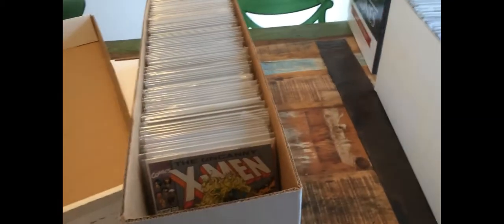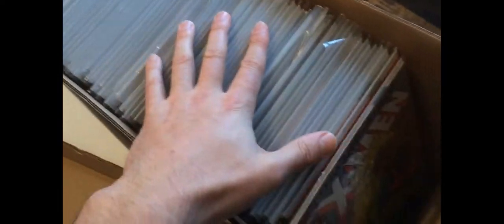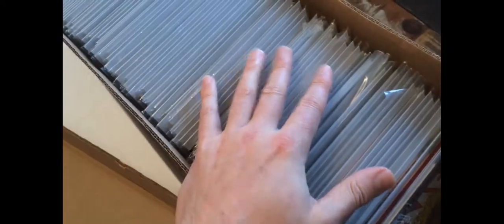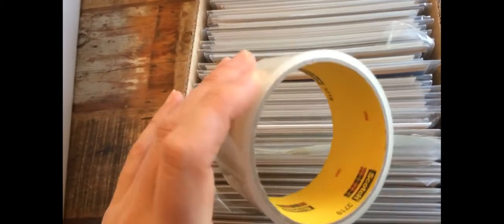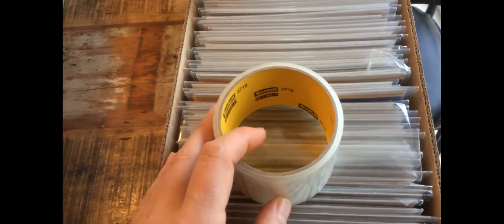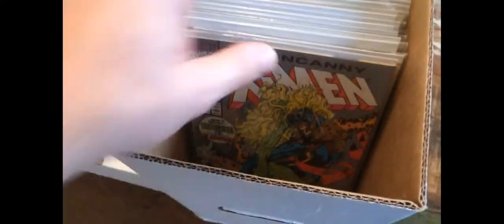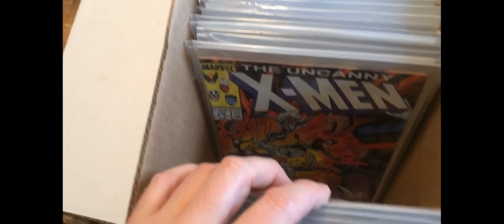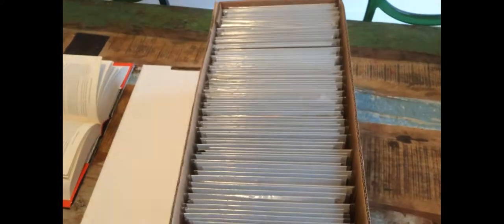How to Ship Comic Books in Longboxes | SellMyComicBooks.com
to see all our books for sale!

Ashley Cotter-Cairns presents a simple how-to guide to explain the best way to safely ship vintage comic books in longboxes.

It's a good method, provided you take precautions.